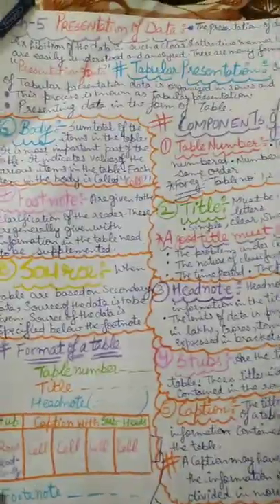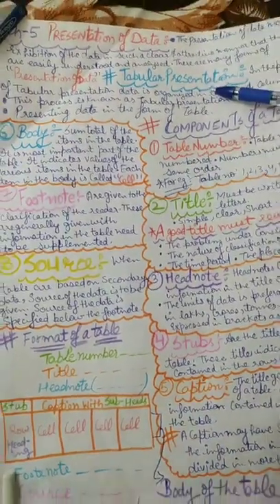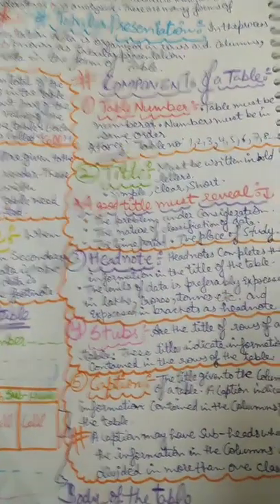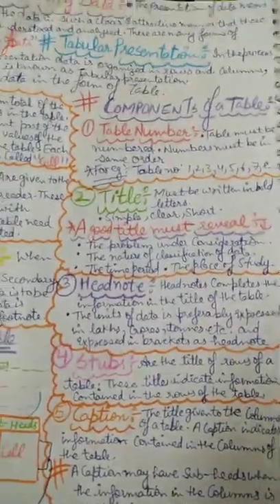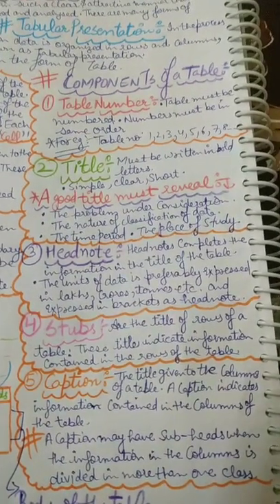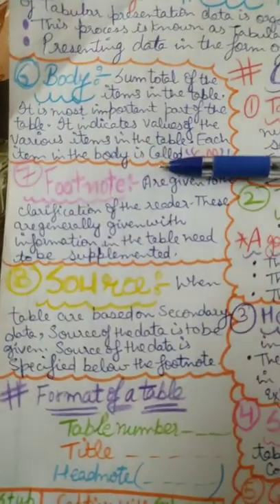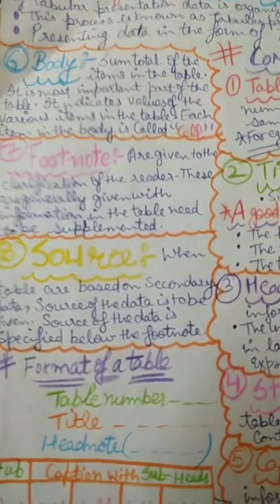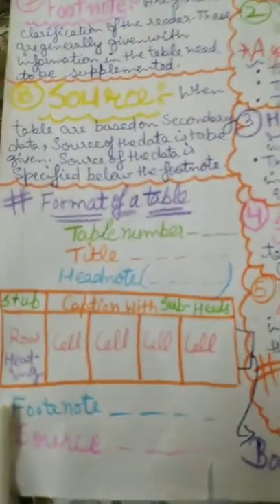Economics-Presentation of data part-1